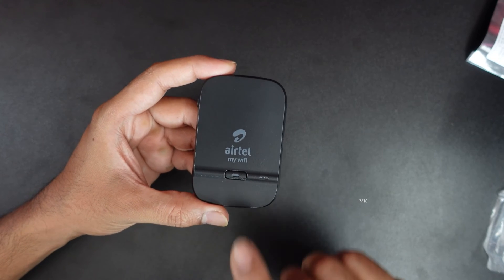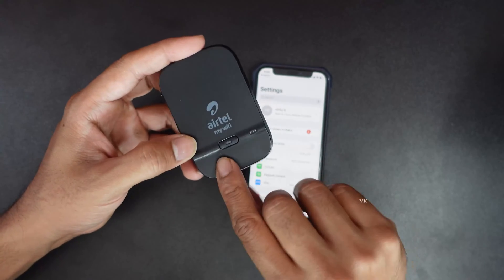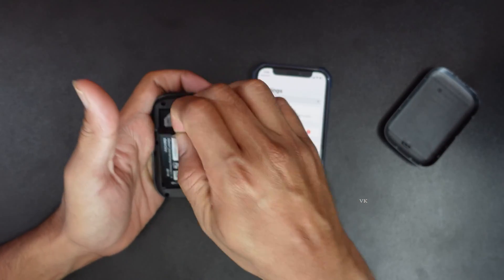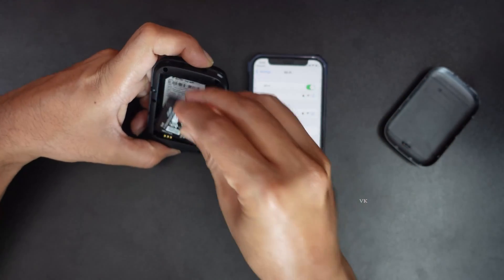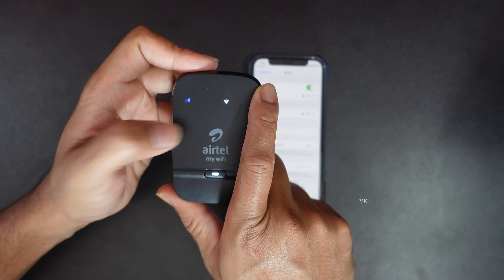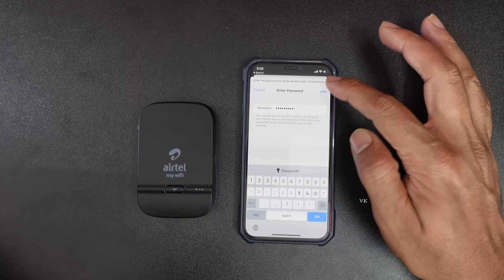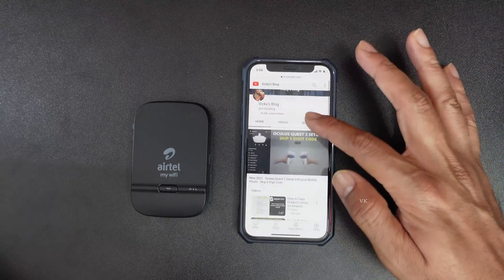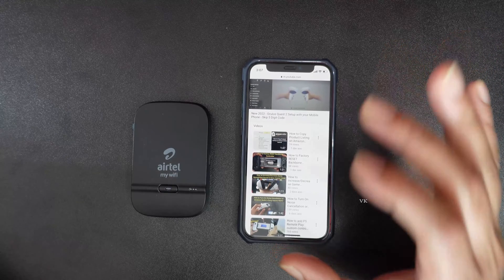How to Know Airtel WIFI Dongle Password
hello guys, in this video, i am explaining that how to identify airtel wifi dongle password.